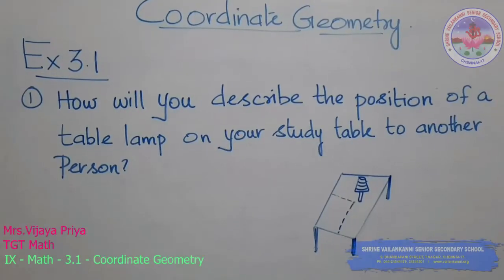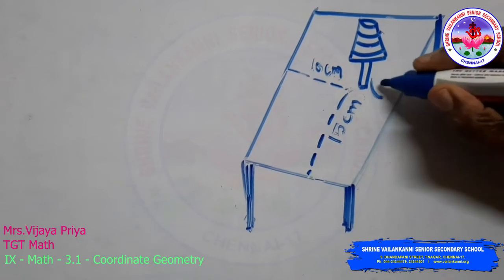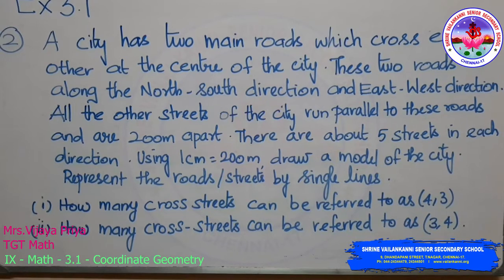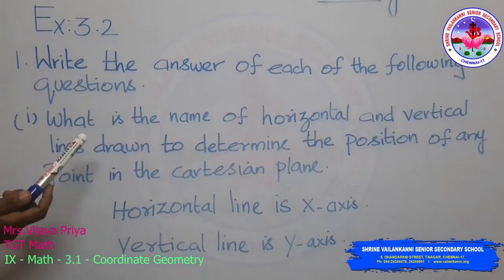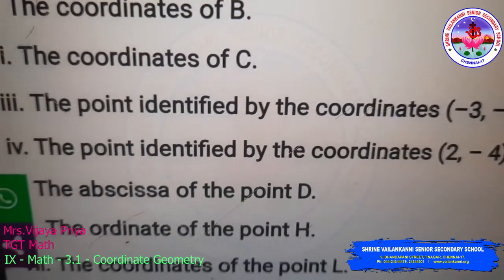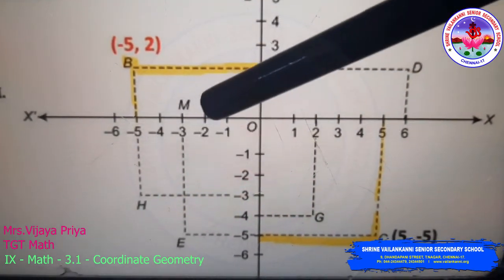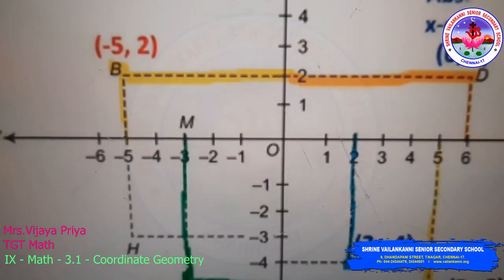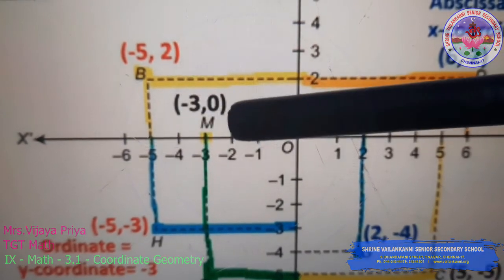SVSSS (9 CBSE) IX Math - 3.1 - Coordinate Geometry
SVSSS IX Math 📈 - 3.1 - Coordinate Geometry
Duration:⏲ 09m57s

Lesson Description:
This video deals with the exercise problems related to plotting of coordinates in graph and finding  the coordinates  of  the specified points